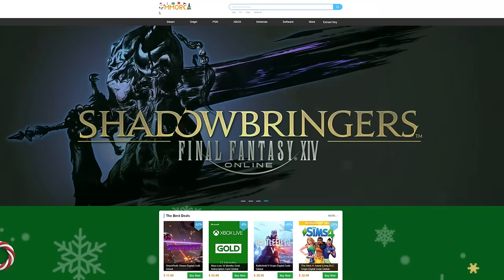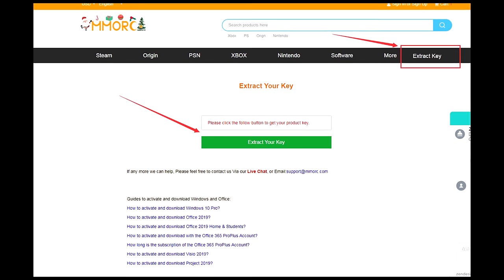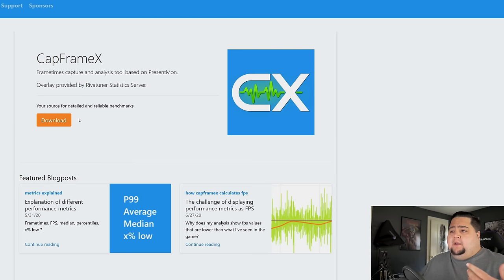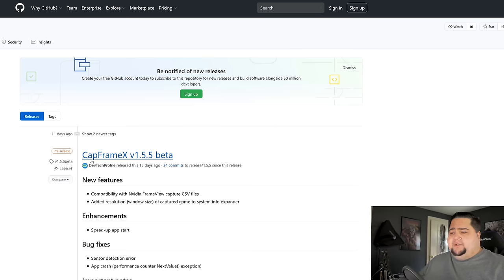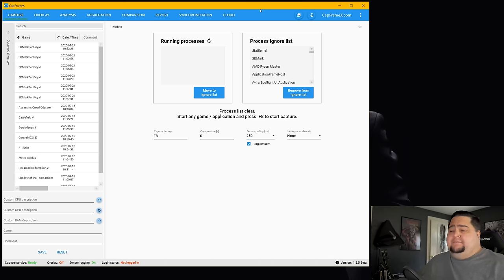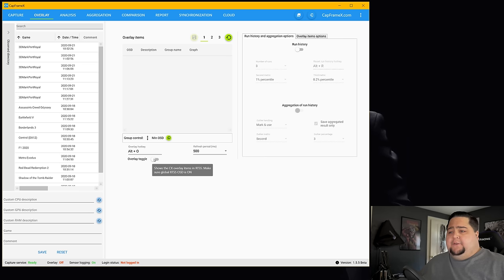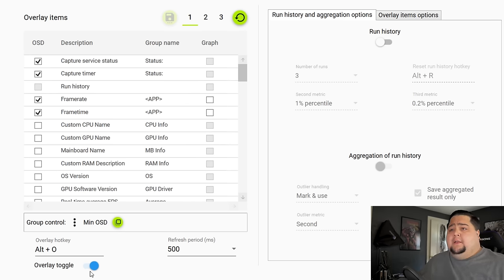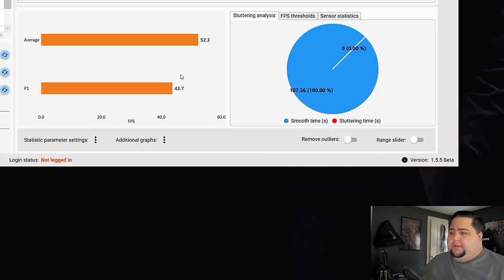CapFrameX - BEST BENCHMARKING TOOL I'VE EVER SEEN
Review and tutorial for CapFrameX, a benchmarking tool for PC games that is better than anything I've ever tried. Fraps, OCAT etc. are things of the past. This is the best way to get average FPS and 1% lows in newer APIs like DirectX 12 and Vulkan.